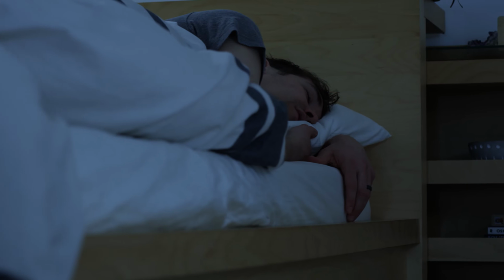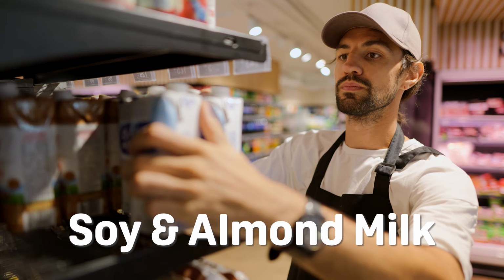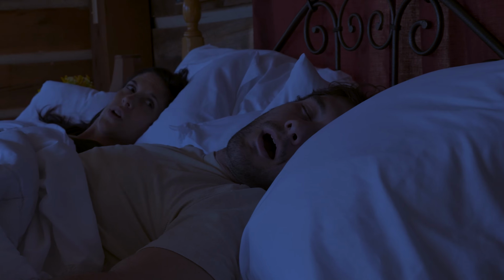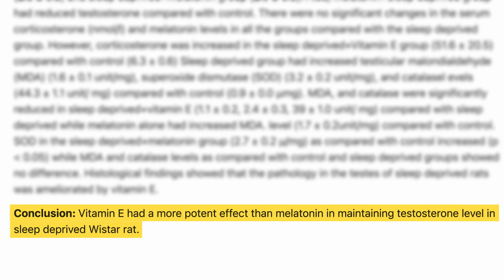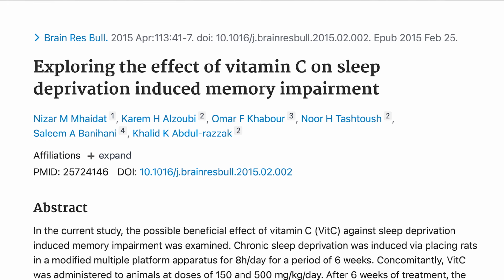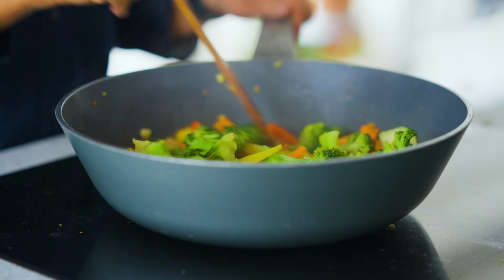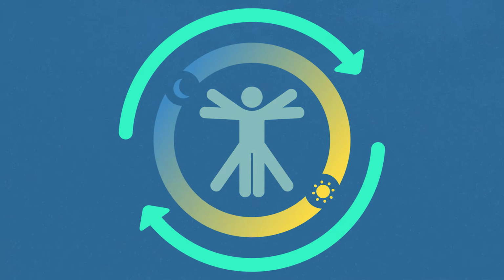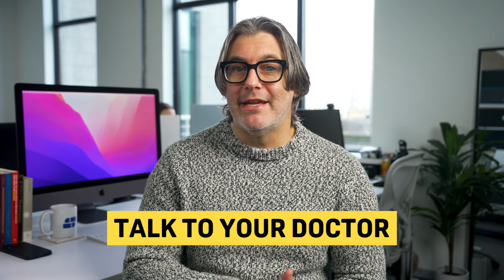The Best Vitamins for Sleep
There are several key vitamins that can boost your sleep quality and sleep quantity. Eating foods rich in vitamin D, vitamin C, vitamin E, as well as B6 and B12 has been shown to reduce trouble falling or staying asleep, and reduce some of the symptoms of sleep apnea. If you live in the United States and eat a standard American diet, it can be tough to get enough of the right vitamins to keep you healthy and promote quality, restful sleep. So join Tom as he explains some key vitamins you need to get better sleep, and some easy ways you can add them to your diet.

0:00 Getting the Right Vitamins for Sleep
0:15 Vitamin D
1:58 Vitamin E
3:08 Vitamin C
4:22 B Vitamins